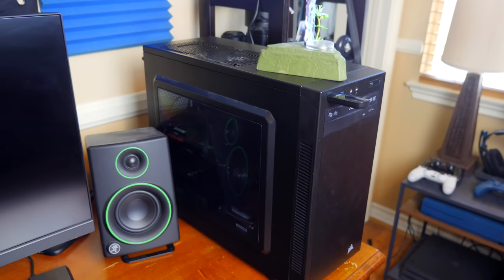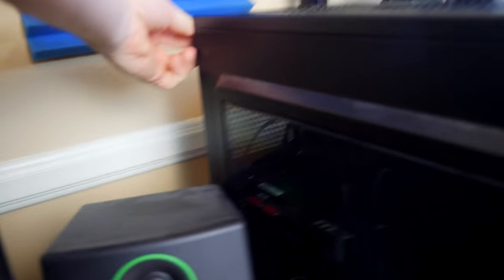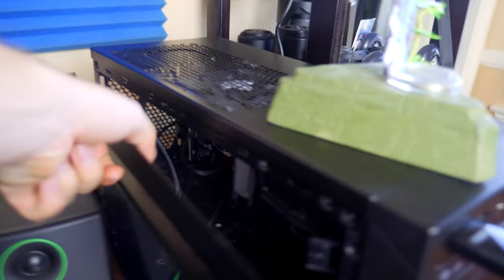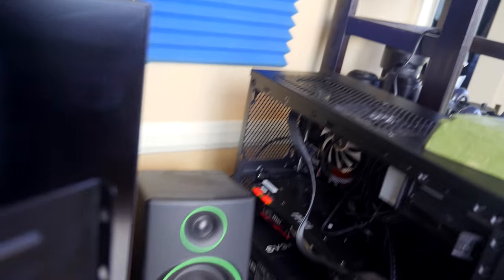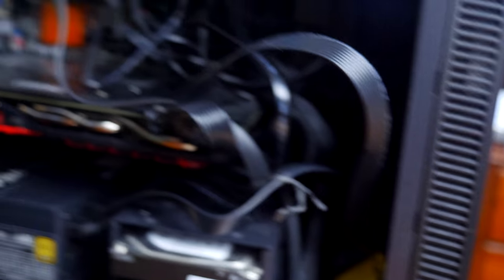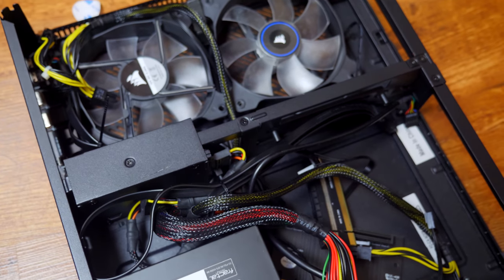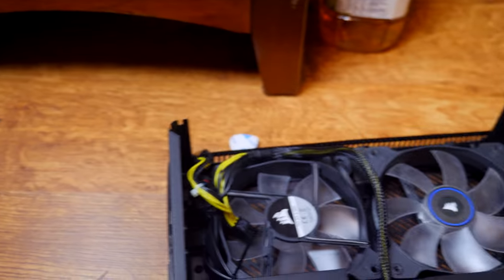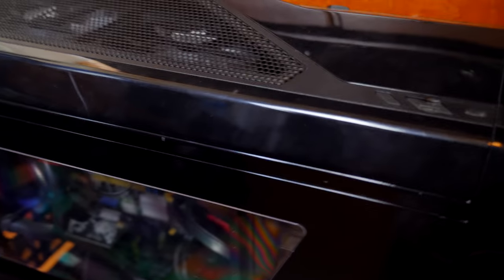Built a new PC! First time for me! It feels amazing!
I am no PC expert, so this was a little challenging but I made it happen! I now see thing's I could have done better, but that will be for the next PC upgrade! I definitely recommend building a PC to everyone, it is a fun experience and very fulfilling once you get it all built!!!

yah.. my cable management sucks... for now

FYI: youtube is your best friend for learning how to build a PC. (I'll try to link some videos here after work)

Check out my Podcast and Social Media for other updates and deals beyond just YouTube!

Thanks,
Zalaki